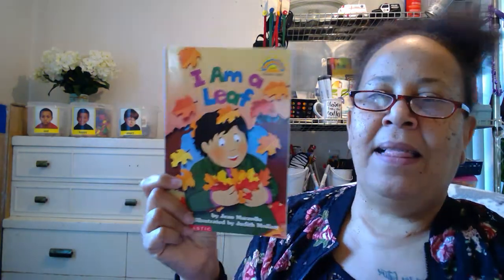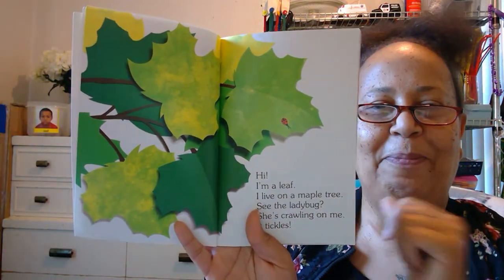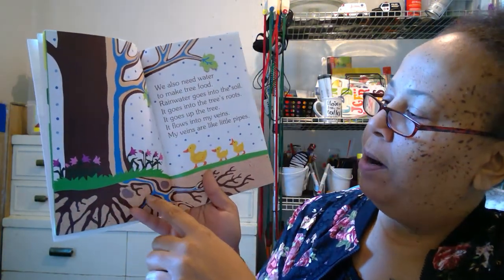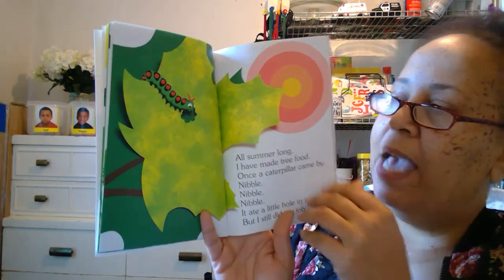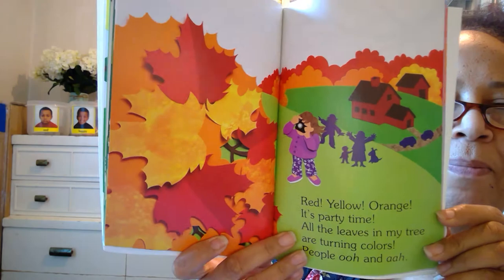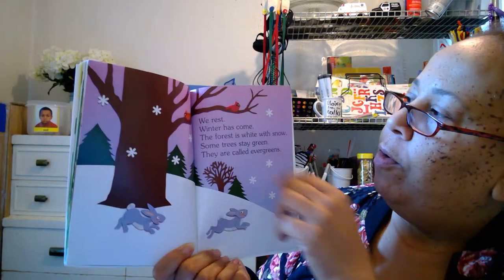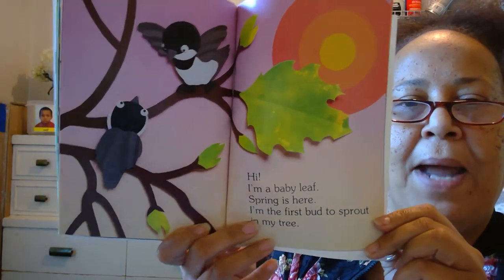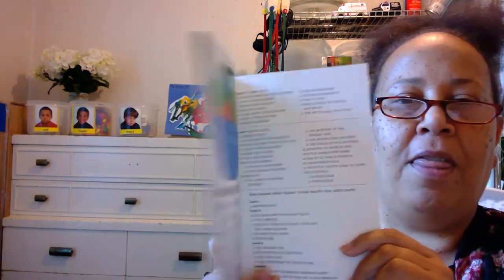I Am a Leaf Read Aloud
I Am a Leaf Book Read Aloud.  Fall Children's Book, Preschool- Grade 1
Ages 3-6 years by Jean Marzollo Illustrated by Judith Moffat Scholastic